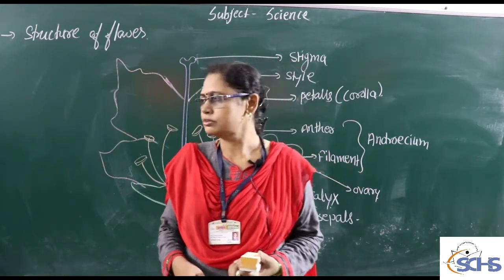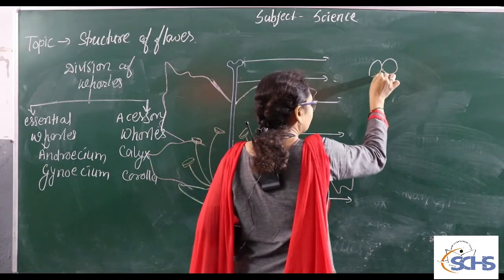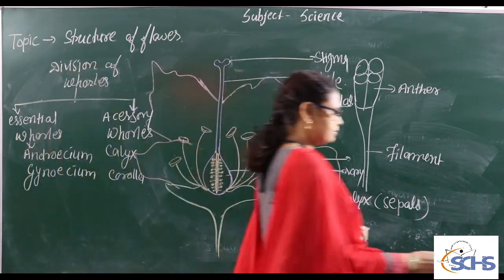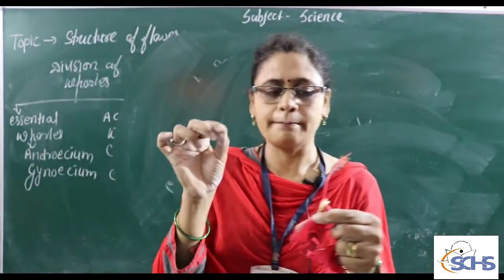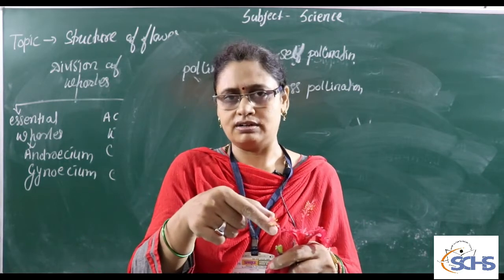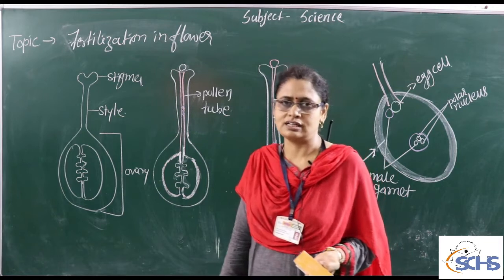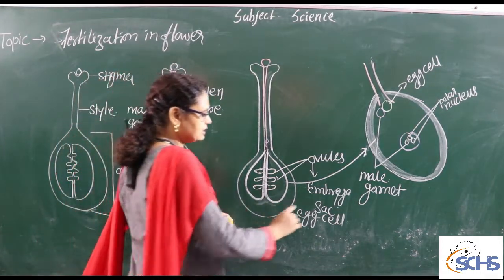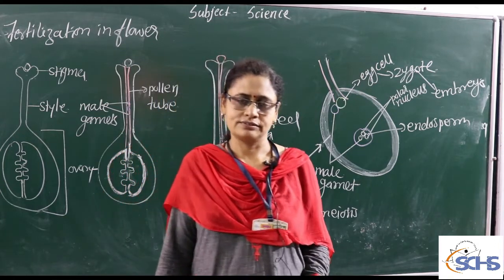10th Standard - Science 2 - Structure of Flower